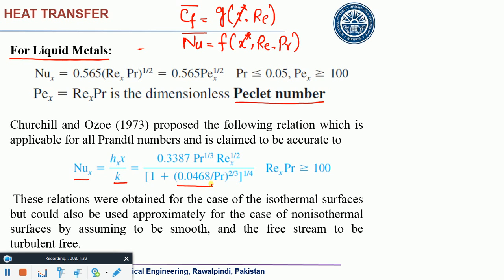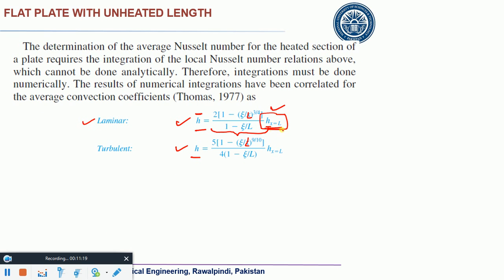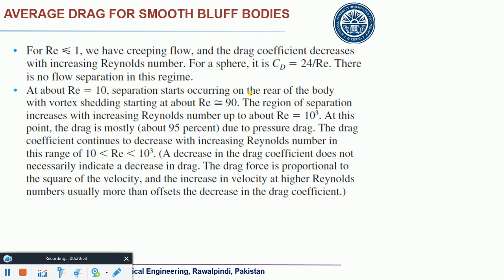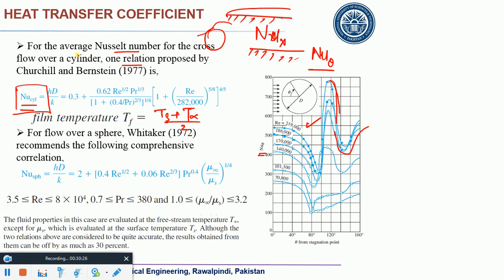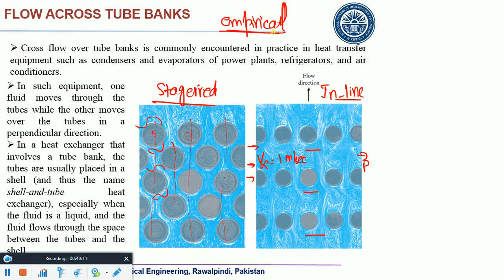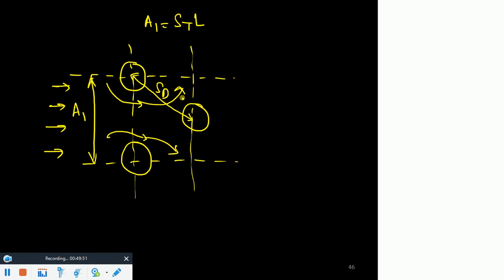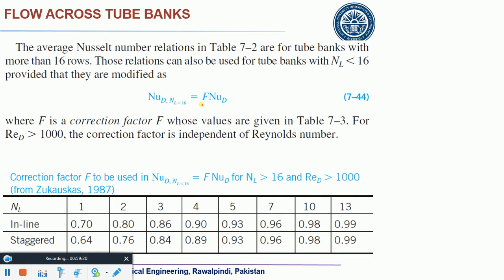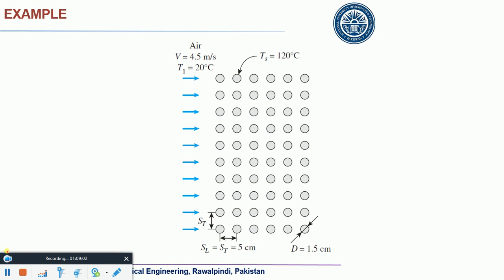ME 330 Heat & Mass Transfer Lecture 19